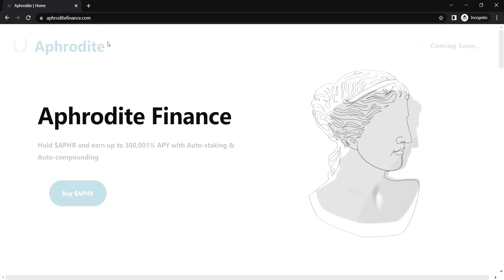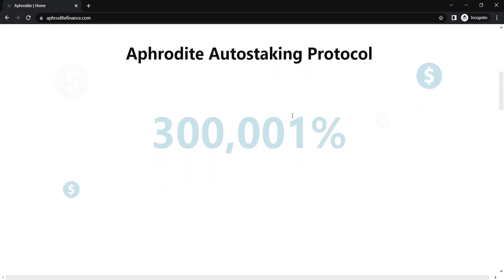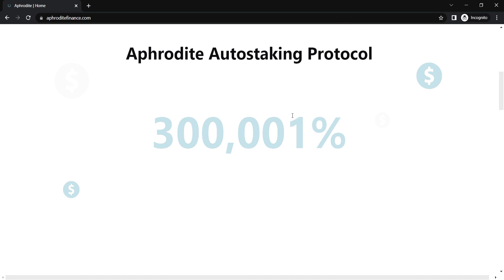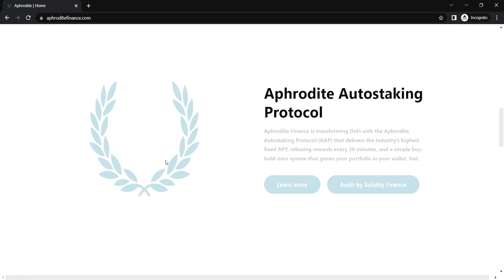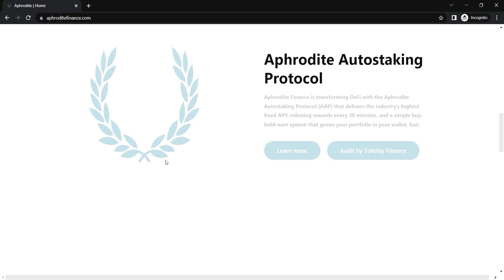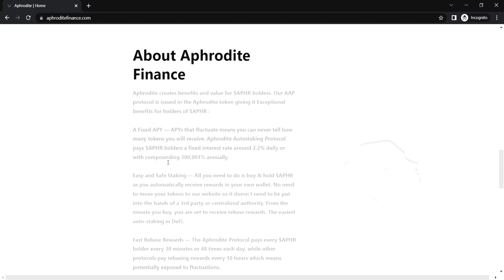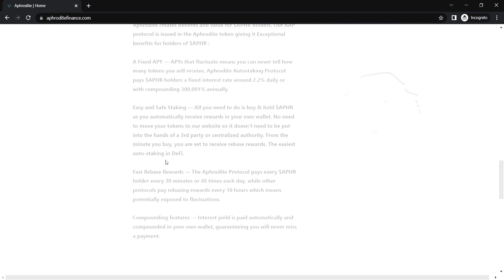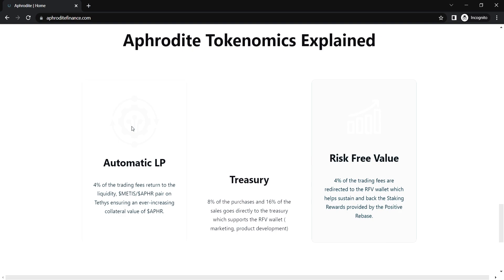Aphrodite Finance Review |300,001% APY| Get Early in Aphrodite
I also do review of many Crypto and NFT projects on my channel, if you want us to review your project which has potential, and rank it on top of youtube contact us on our email

Aphrodite Finance provides a decentralized financial asset which rewards users with a sustainable fixed compound interest model through use of it’s unique Aphrodite Auto staking protocol (AAP).

AAP provides $APHR automatic staking and compounding features, a daily ROI (Return On Investment) of just over 2.218%, 300,001% fixed Auto-compounding  APY. Aphrodite creates benefits and value for Aphrodite holders. Our AAP protocol is issued in the Aphrodite token giving it exceptional benefits for holders of $APHR:

A Fixed APY — APYs that fluctuate means you can never tell how many tokens you will receive, Aphrodite Autostaking Protocol pays $APHR holders a fixed interest rate around 4% daily or with compounding 300,001% annually.

Easy and Safe Staking — All you need to do is buy & hold $APHR as you automatically receive rewards in your own wallet. No need to move your tokens to our website so it doesn’t need to be put into the hands of a 3rd party or centralized authority. From the minute you buy, you are set to receive rebase rewards. The easiest auto-staking in DeFi.

Fast Rebase Rewards — The Aphrodite Protocol pays every $APHR holder every 30 minutes or 48 times each day, while other protocols pay rebasing rewards every 8 hours which means potentially exposure to fluctuations.
Compounding features — Interest yield is paid automatically and compounded in your own wallet, guaranteeing you will never miss a payment.

The AAP uses a complex set of factors to support its price and the rebase rewards. It includes Buy and Sell fees to provide Aphrodite Insurance Funds Value (AIF) fund to achieve price stability and longterm sustainability of the Aphrodite Protocol by maintaining a consistent 0.0462% rebase rate paid to all $APHR token holders every 30 minutes.

Welcome to Income Mob. Your Own Crypto and NFT world). The purpose of this channel is to make as many people as possible aware about cryptocurrency and NFT in very easy words with the help of little animation as well so that you can know everything about Crypto and NFT world and how it can change your life.

I will be be posting videos about everything from cryptocurrency for beginners, bitcoin for beginners, cryptocurrency mining, NFT, mining to investing, and everything in between. So whether you're a complete beginner or a seasoned expert, join us and learn more about cryptocurrency and NFT's. This will be the best channel you will ever see for cryptocurrencies and NFT's knowledge.